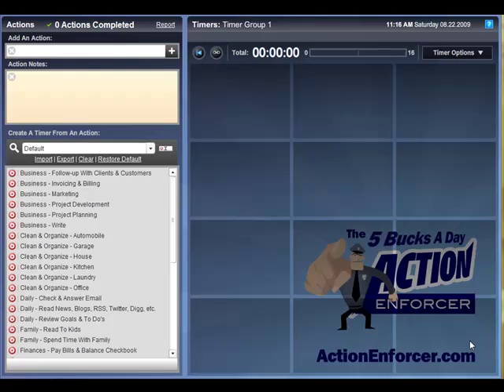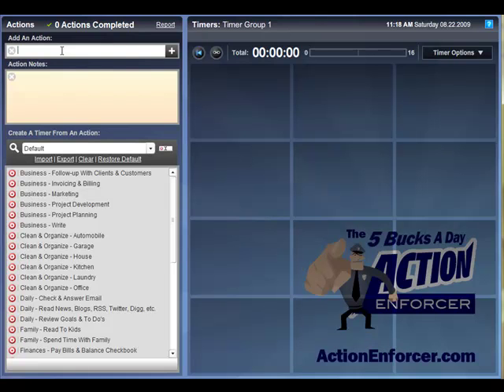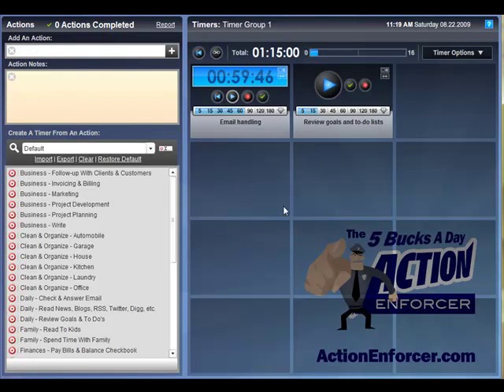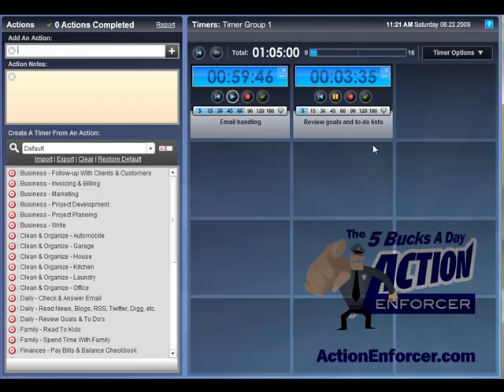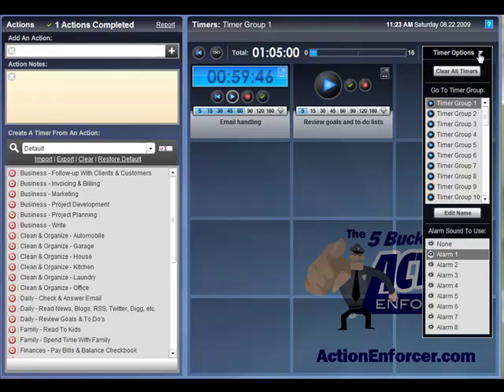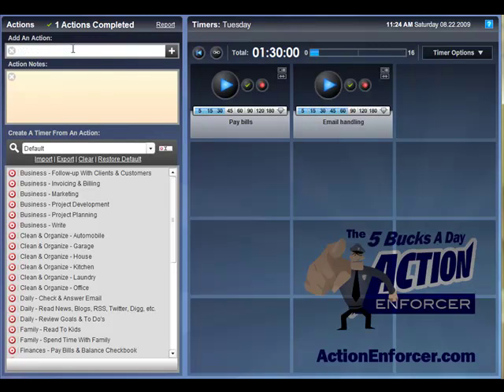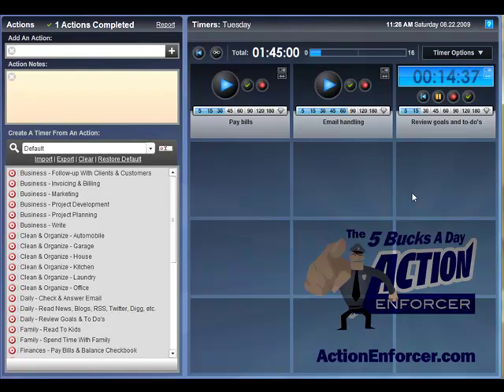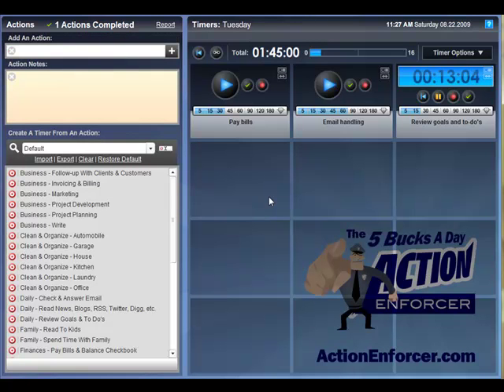ActionEnforcerTimers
Youtube, I paid for the rights for these videos.